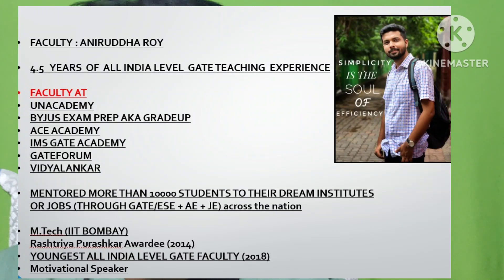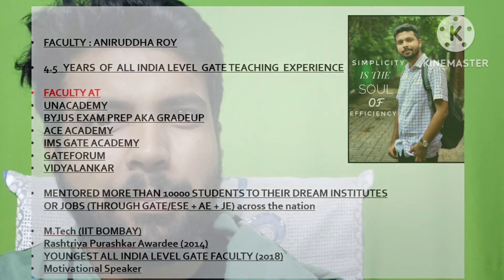GATE 2023 Environmental Science and Engineering : Most Important Topics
GATE 2023 All course details here
Just fill this google form to register your interest.

LAST 2 DAYS LEFT FOR THE BIGGEST EVER OVER for GATE 23 Aspirants. ✅

10 % extra off on all prices marked on the google sheet.

➡️ Want GURANTEED expected questions on ES, math and apti for GATE 23 with detailed explanation of the underlying concept ?

➡️ Or a full crash course on environmental Science and engineering for GATE 2023 ?

➡️ AVAIL IT AT AN UNBELIEVABLE PRICE, STARTING FROM 1599/- ! 😱😱😱😱😱😱

➡️ Register your interest noww as per your requirement

➡️ 10 % extra off for Female candidates.